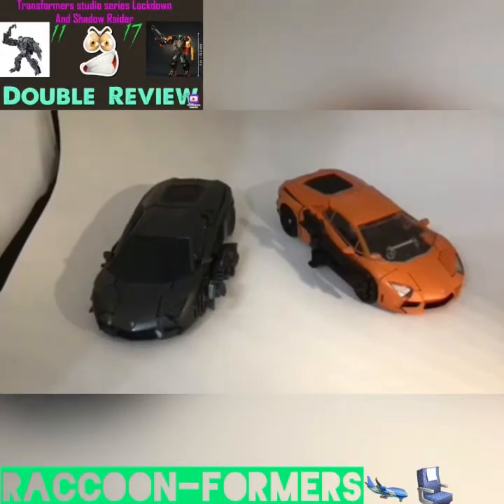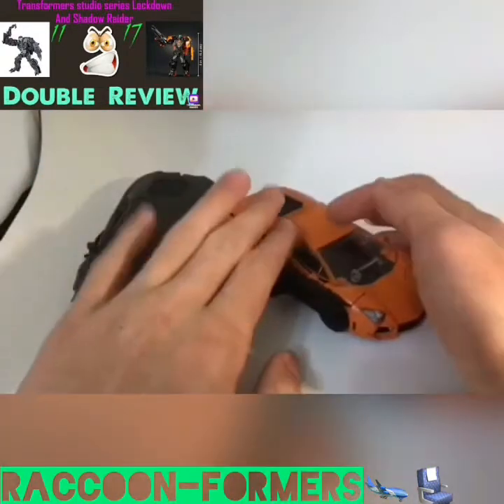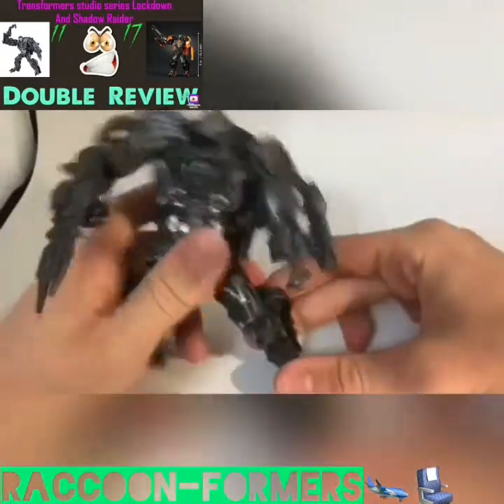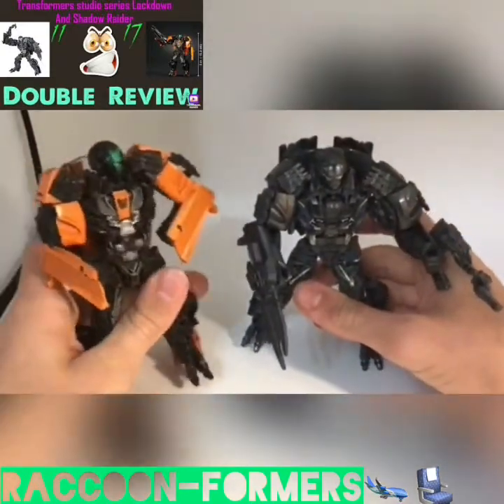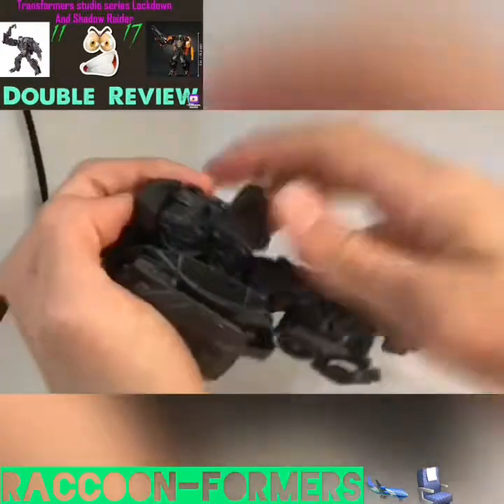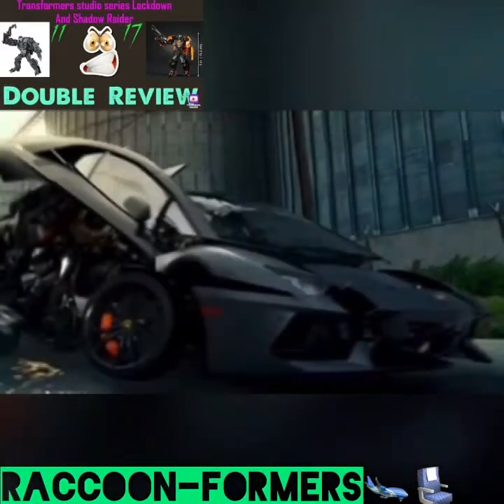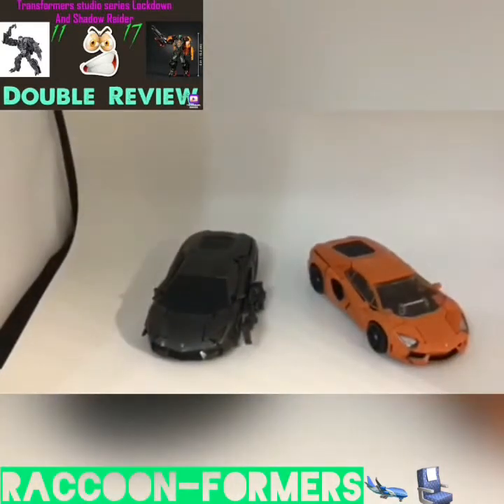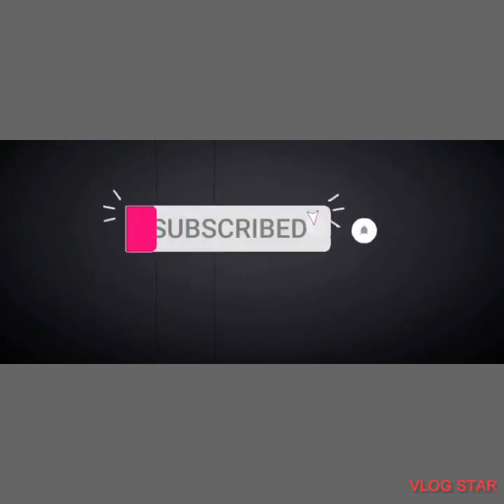Transformers studio series number 11 and 17 deluxe class Lockdown and Shadow Raider double review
This is a double review one studio series Lockdown and Shadow Raider. Let me know when the comment section below if I did any better in this review them when I did it last time. Also let me know when to come and see if there are any reviews you think I should redo are there videos.

This video was supposed to take place after my Breakaway and Chromedome double review but there were a few mistakes in my original version of this video so I re did it sorry for any confusion

Enjoy💺🛰🦽🚛👾🚧✈️🎢🐲🦚5️⃣🎮🚧🚉😀😁😂